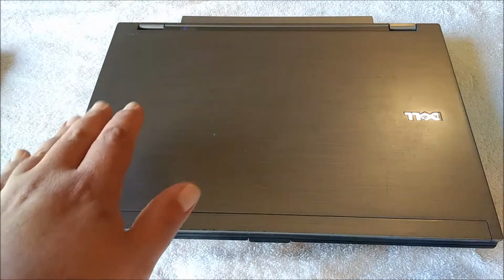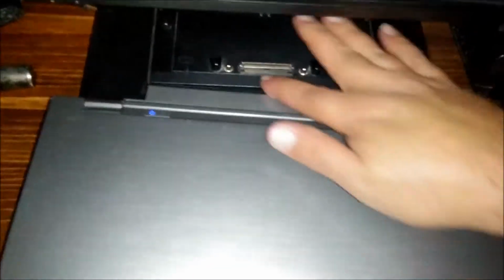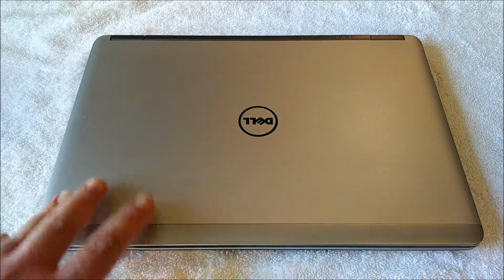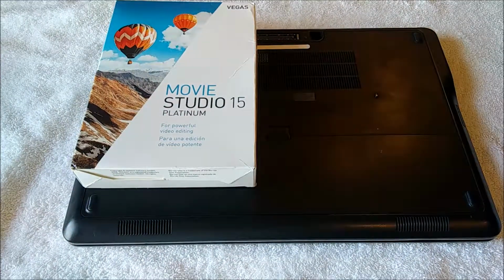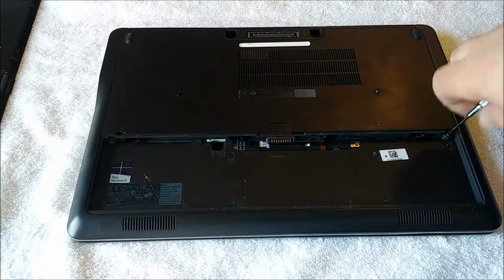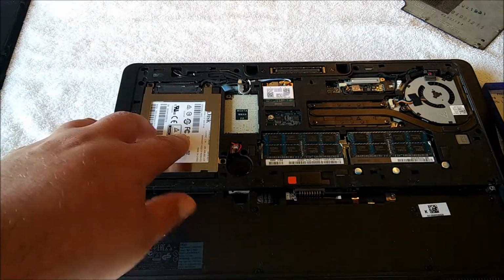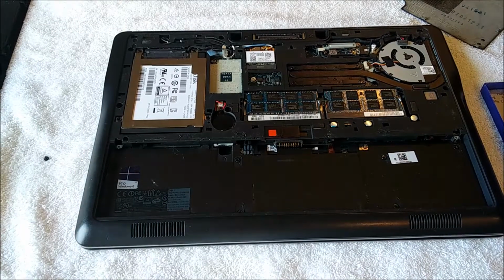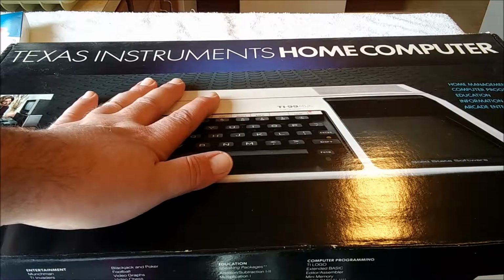Tech Project Videos: Yes or No?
So I need to do some work to my laptop... Are you guys interested in following along?